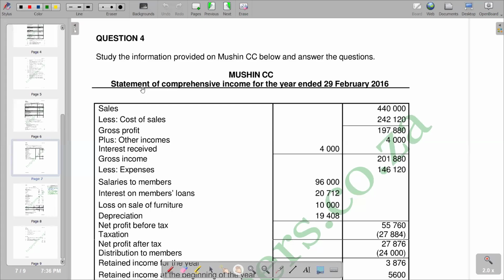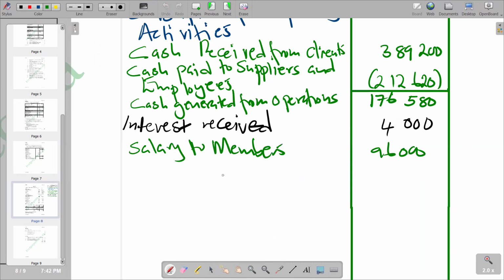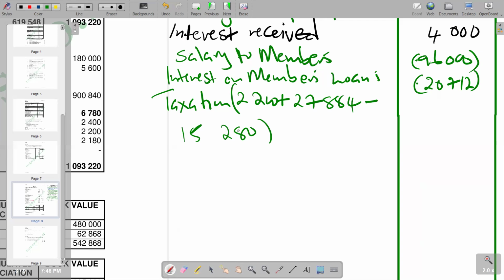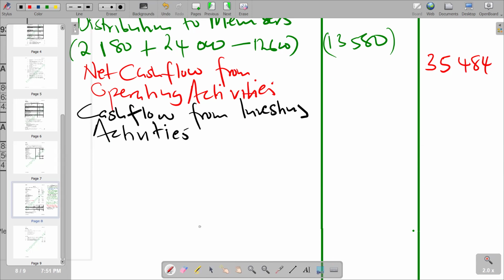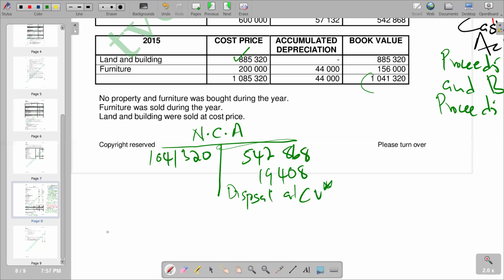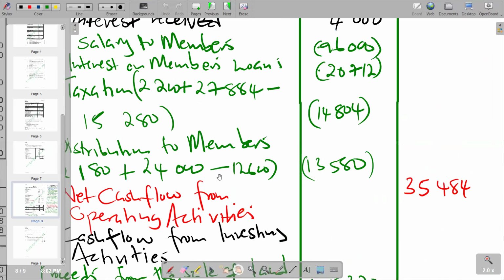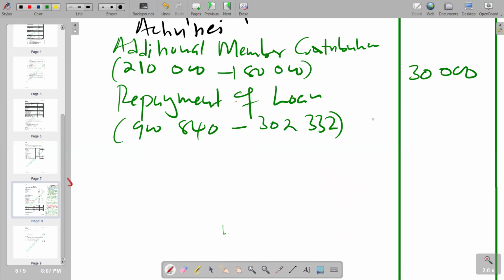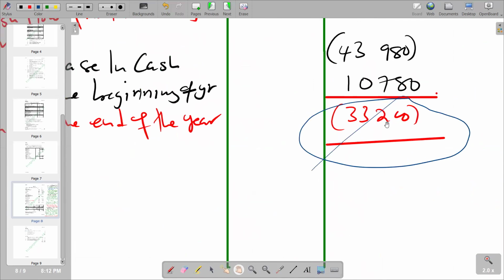FINANCIAL ACCOUNTING N6 STATEMENT OF CASH FLOW JUNE 2018